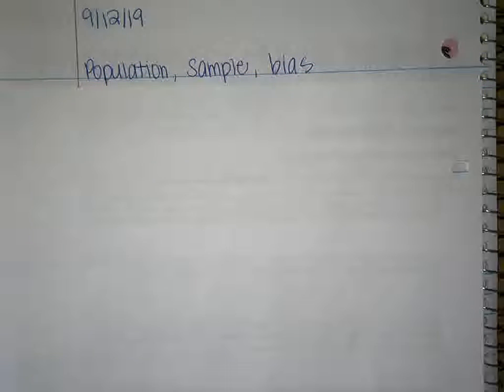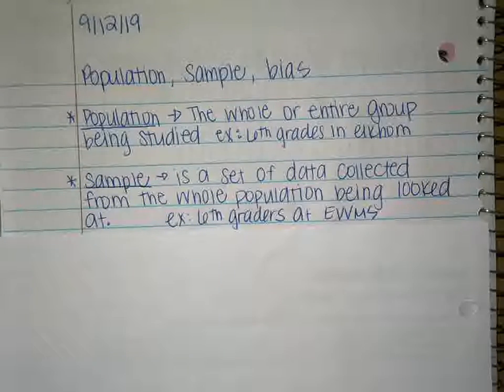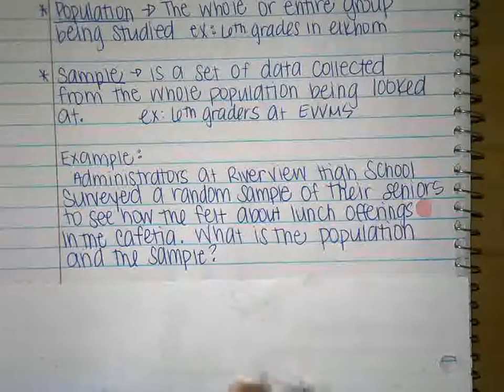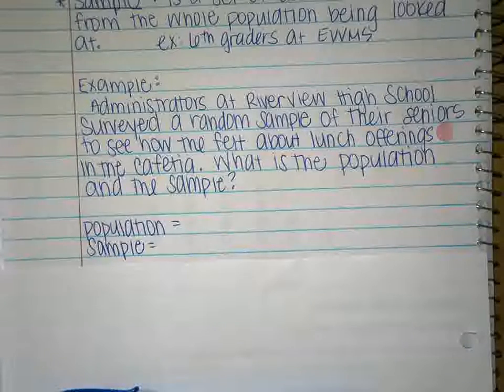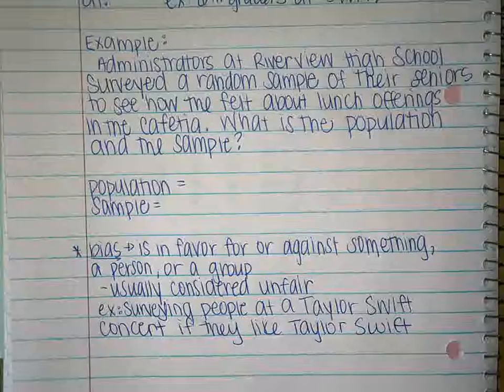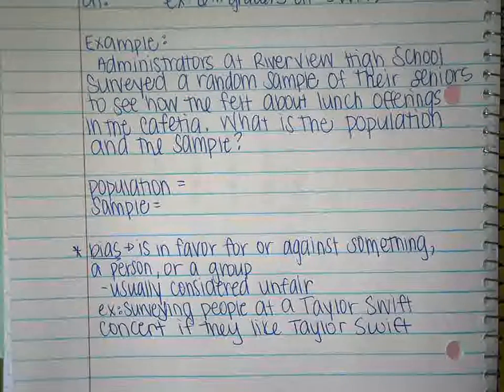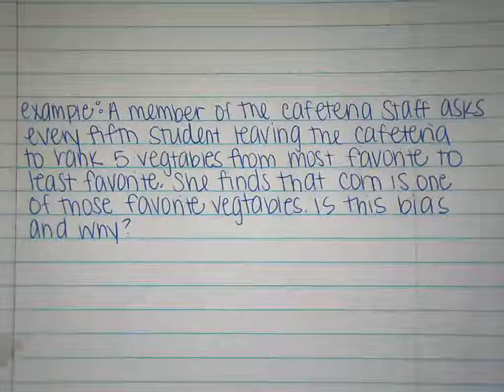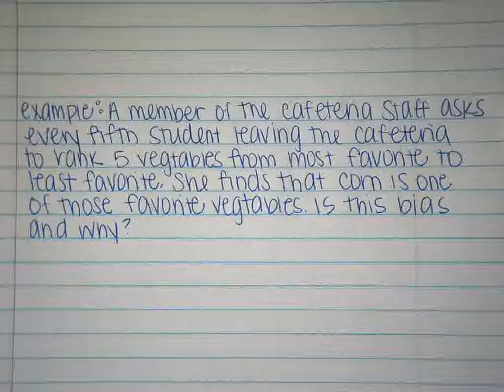Population, Sample and Bias Notes